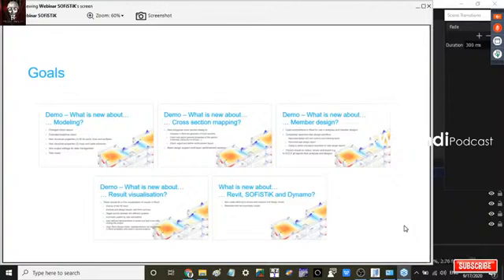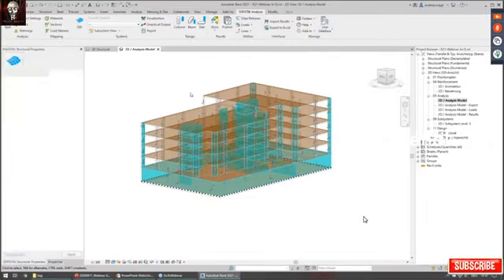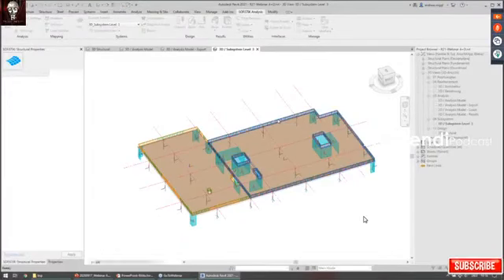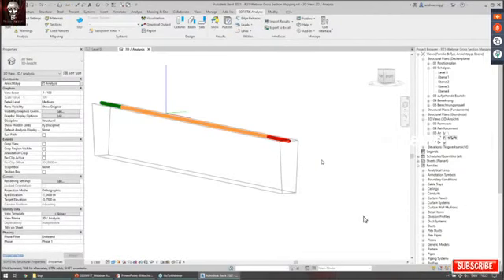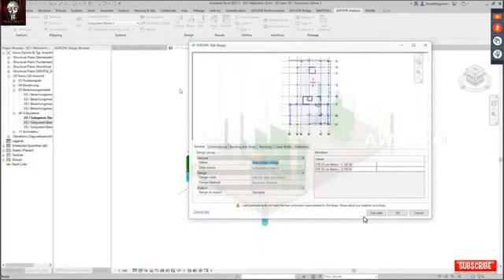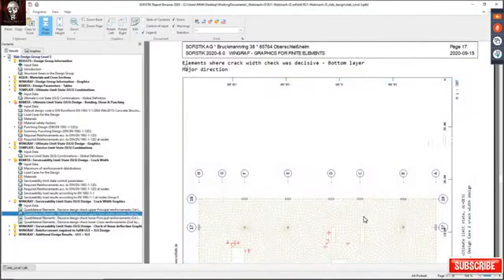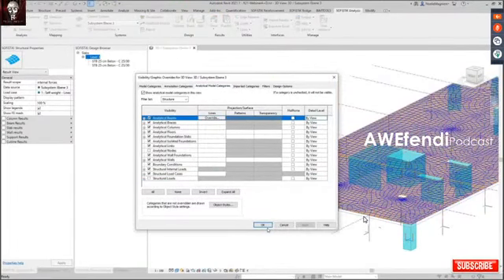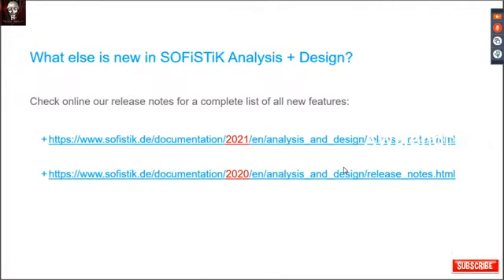SOFiSTiK Analysis + Design for Revit New Features